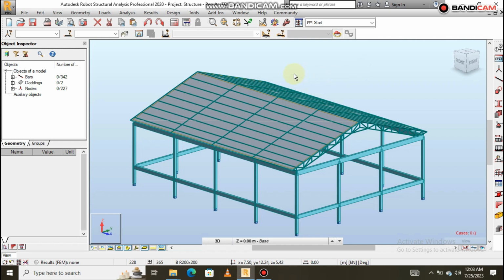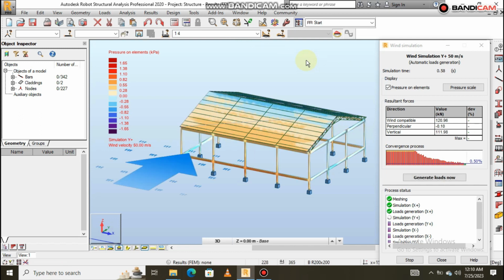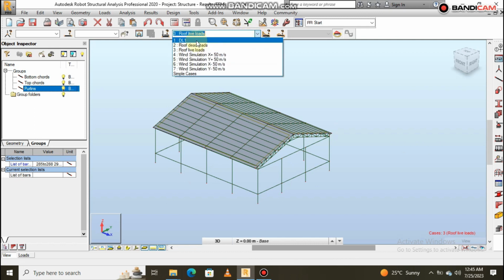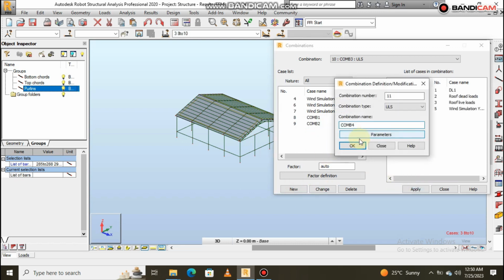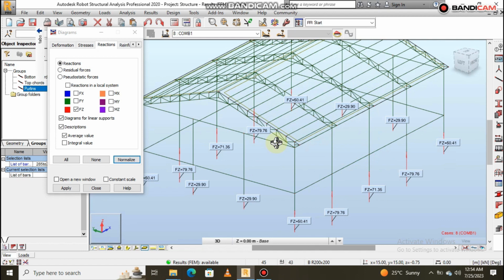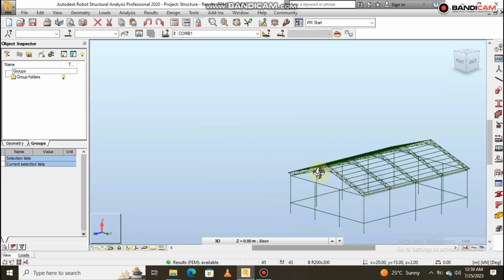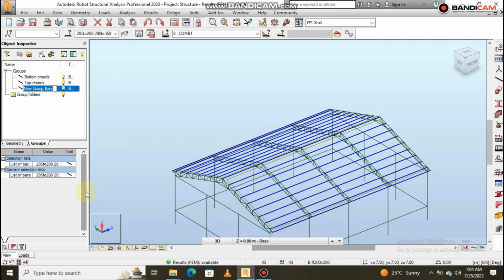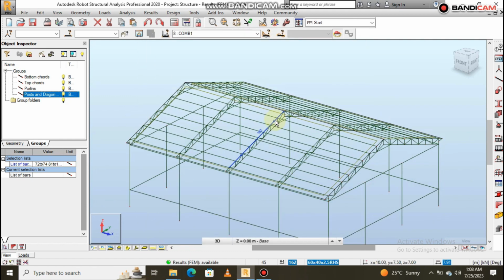Structural Loading, Analysis and Steel Design of Simple Building By using Autodesk Robot Part II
Training about Structural analysis, design and Any Softwares related to engineering!.

Destiny Design Builders hub